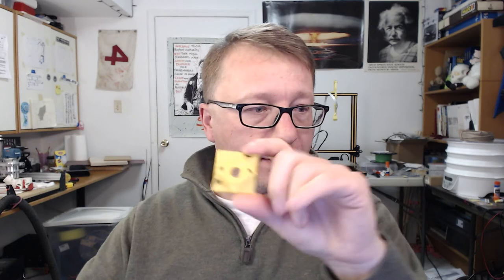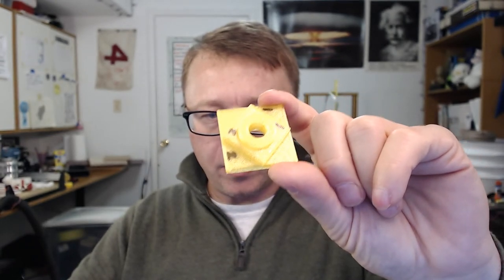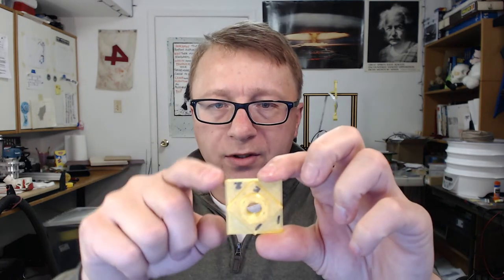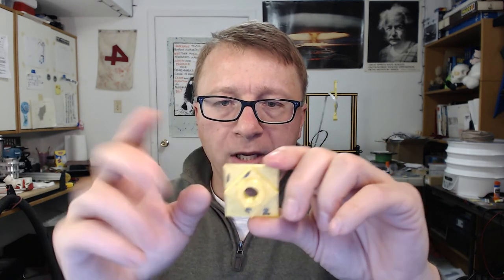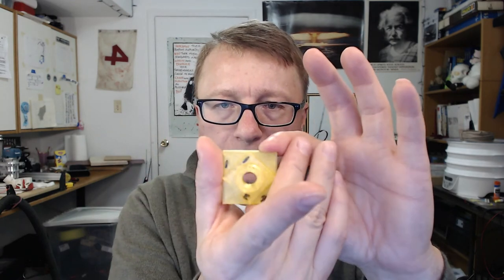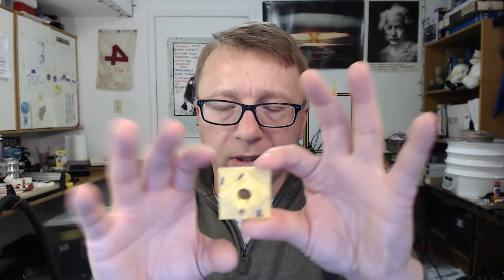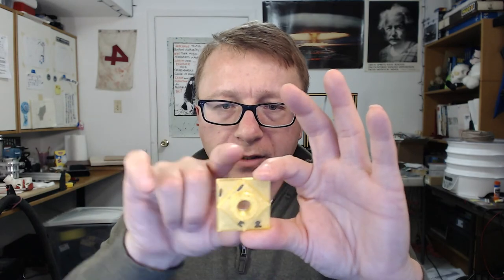Review of Inland PETG Filament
My review of Inland Yellow PETG filament.